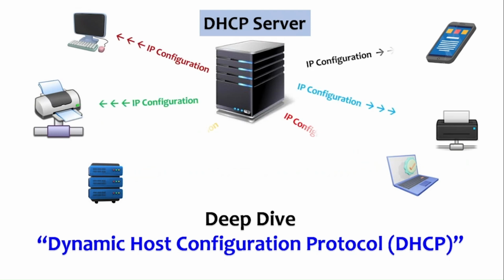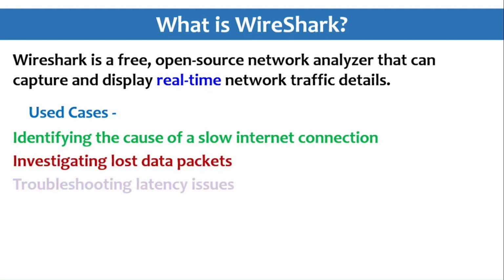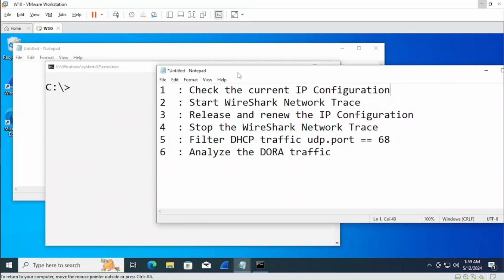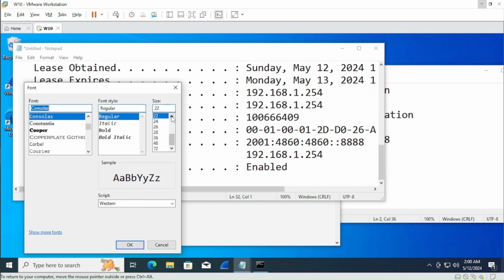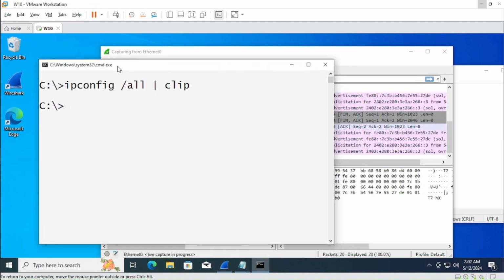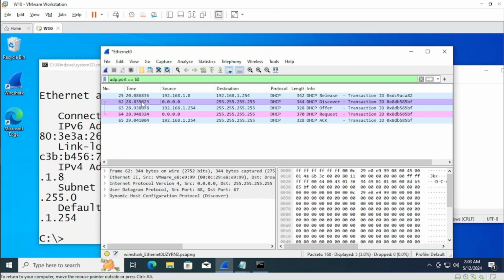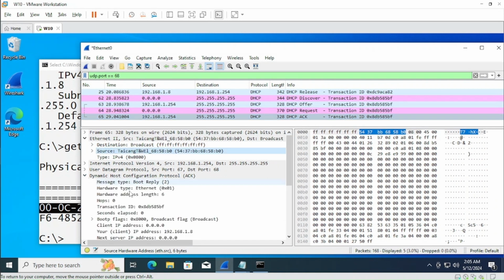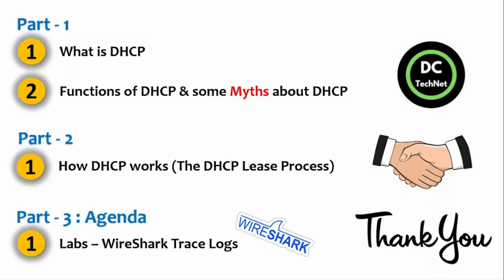DHCP Deep Dive-Part-3 Final Part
Dive into the world of Dynamic Host Configuration Protocol (DHCP) with our comprehensive guide! DHCP plays a crucial role in automating IP address assignment and network configuration, making it a cornerstone of modern networking. Join us as we explore DHCP's functionality, lease process, server types, options, benefits, and troubleshooting tips. Whether you're a networking beginner or seasoned pro, this video equips you with the knowledge to optimize your network's performance.